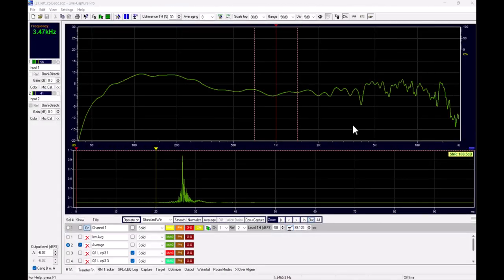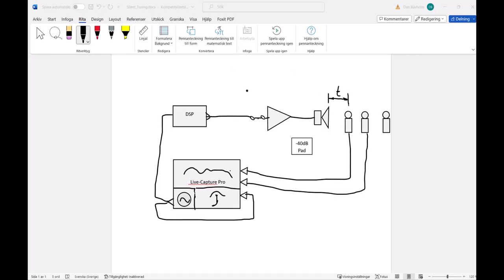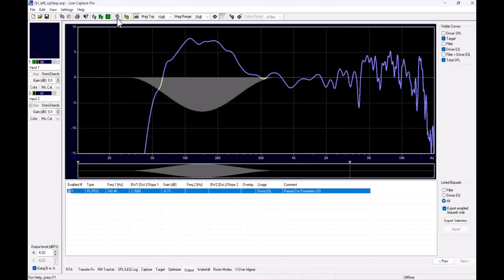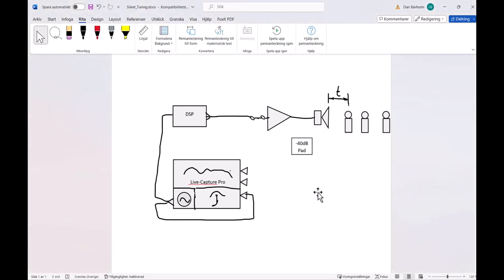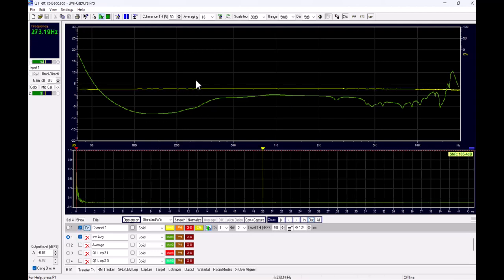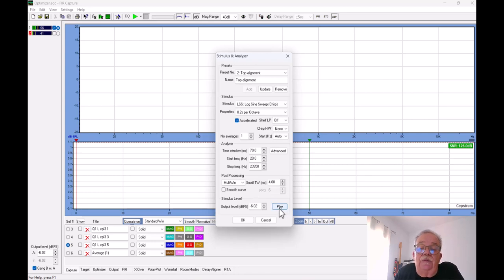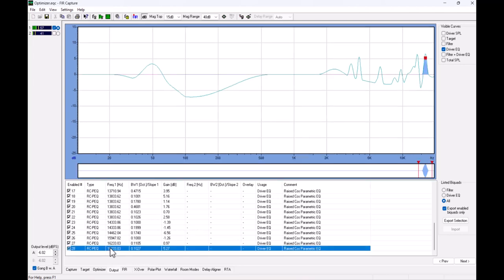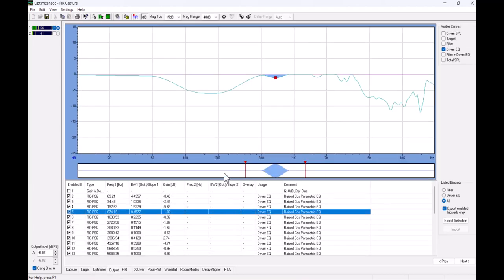Why "Silent Tuning" is waste of time.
Now there is a lot of talk about "Silent Tuning"... It seems that the Young-boys have realized that you do not become popular by evicting noise from the speaker system. Noise measurement is time-consuming, if you have to adjust filters at the same time, and can be very annoying for those who are not involved. Silent tuning is simply that you measure the transfer function on the system first and then measure the filter which you then adjust with the speakers disconnected. But it's still time-consuming to adjust in every filter parameter.
This thing about using noise to fix the sound in speaker systems has more than 50 years behind it. Since then, the algorithms for analyzing the noise have improved with the development of the PC. MLSSA, TEF and Smaart etc. pioneered the ability to see also the time domain and thanks to this be able to extract the direct sound and separate the acoustics (refections) from the measurement.
15 years ago, I came up with an idea to automatically generate filter parameters based on measurements and a target curve. The algorithm was originally in the EQ-Capture software and has since been integrated into Room-, Live- and FIR-Capture. The number of parametric filters is usually limited, so the strategy was to place the first filters where the difference between the measurement and the target curve was the greatest. (There are examples academic papers which describing this in the past, but they used parameter values that were not consistent with human hearing. The result was that all the filters ended up either in the bass or at the top of the treble.) This Optimizer method runs in seconds and is superior to all noise methods and "Silent Tuning".
From reliable sources within Bose Professional, more than 860 filter sets have been generated by Room-Captures Optimizer during the past 15 years in the Scandinavian countries for Bose.
Dan Bävholm is the cofounder of WaveCapture, 7dBmore, Sound Cop and Lab.gruppen
Filter Optimizer is available in Live-Capture Pro, Room-Capture and FIR-Capture.